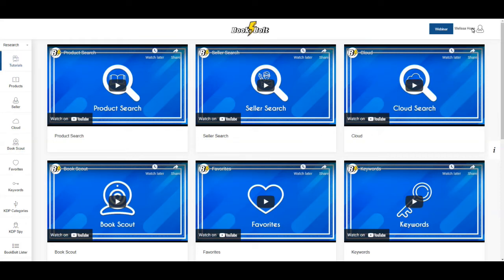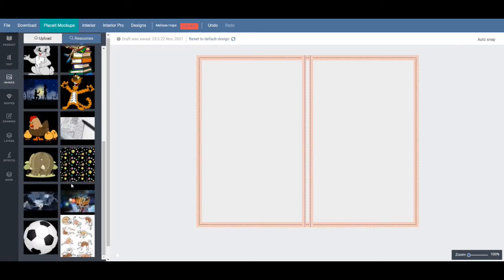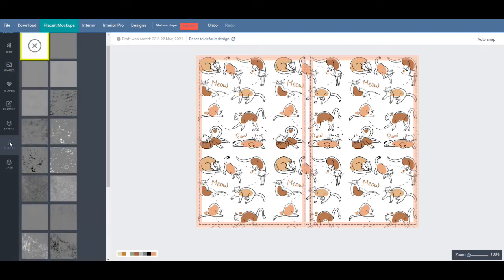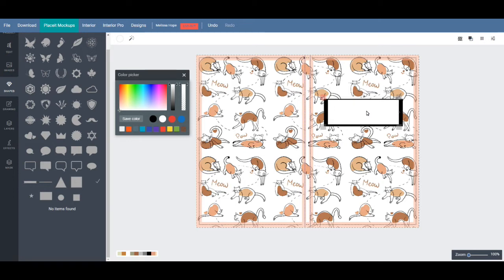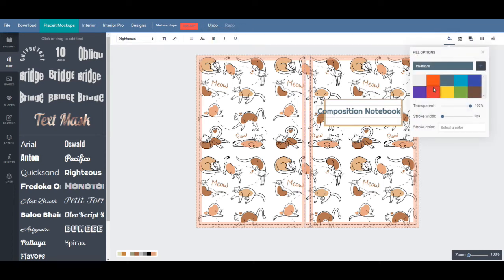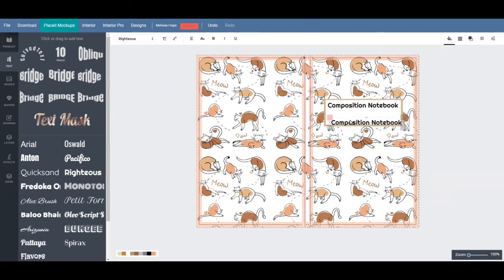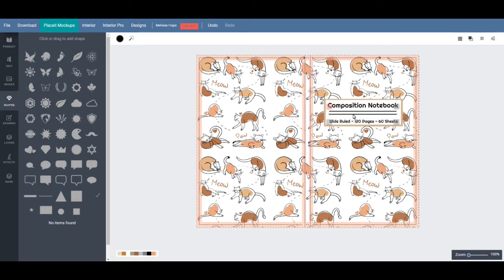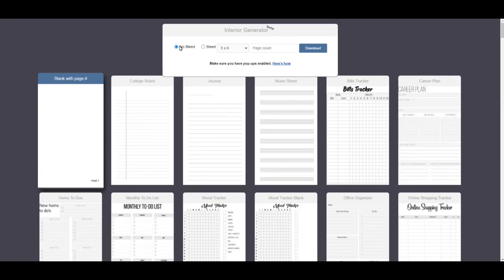Low Content Book Publishing for Amazon KDP | Easy Side Hustle | Book Bolt Cover Design Tutorial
Book Bolt Black Friday Deal:
Pro plan at only $49.99/ for a 6-month membership. It even get’s better when you use my customized discount coupon, because this deal goes down to $39.99/ 6 mo. To make it simple: you will be paying like $6.66/mo and can re-new it forever at this ridiculous rate.

 This deal includes the PuzzleWiz feature, which allows you to create activity books, puzzle books, coloring books, and even game books!

Offer will be active between Nov 23 – Nov 30. Anyone who signs up to the Book Bolt Deal will be locked in at this rate for life!